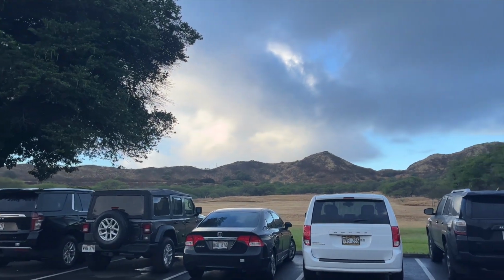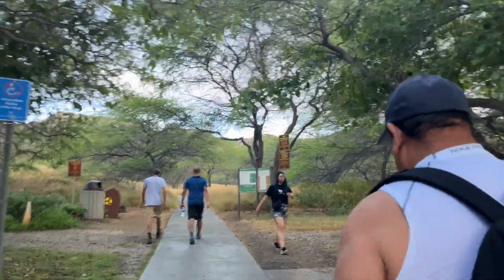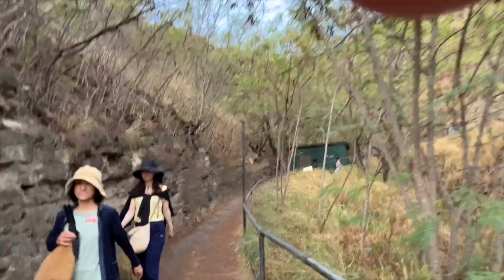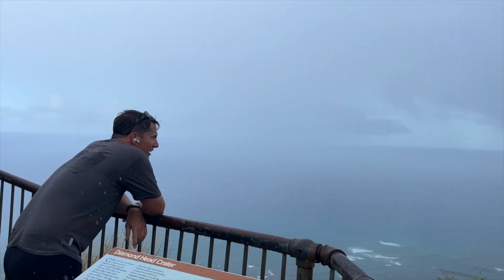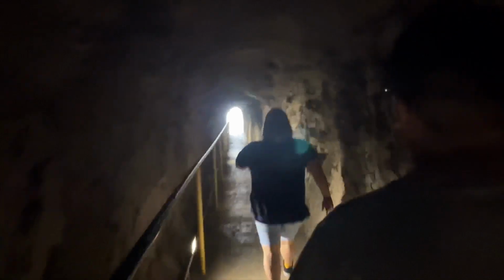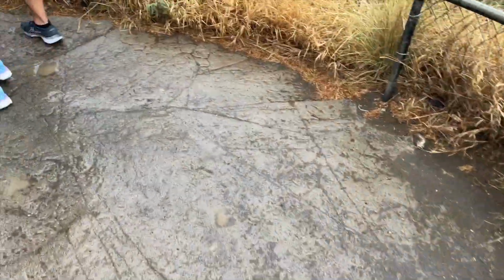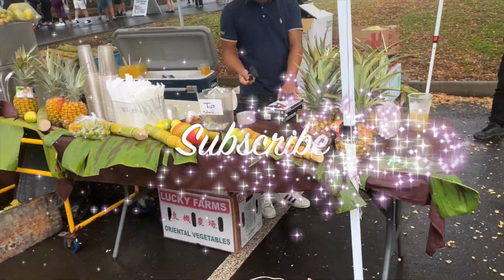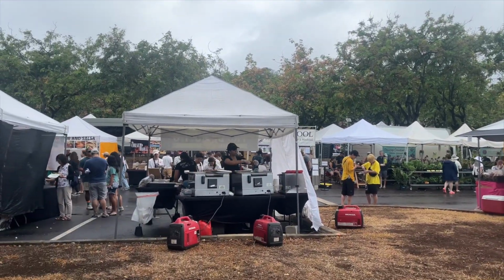Hawaii - Oahu - Conquering Diamond Head in the rain then off to KCC Farmers Market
This morning was different than others. It was sprinkling and the Sun was hiding behind the clouds. I knew it was going to be a wet rainy day. I hiked it all by myself. It was raining harder the more I hiked up... but was so worth it!